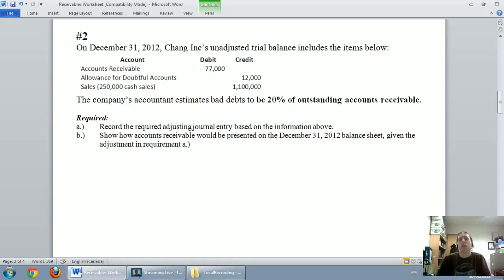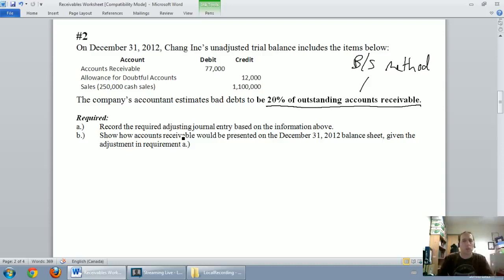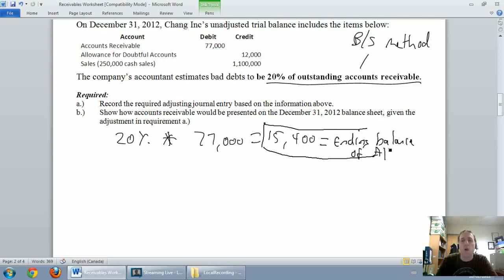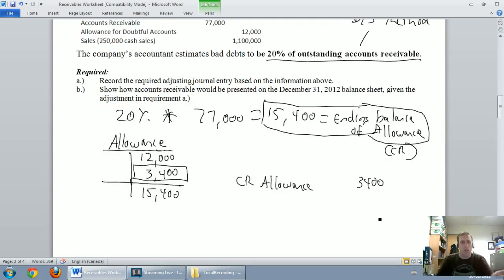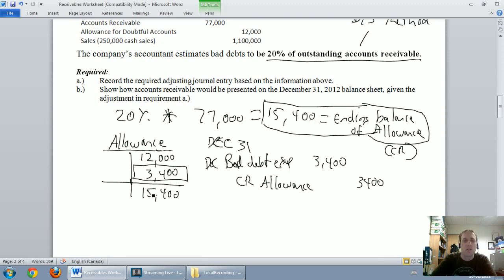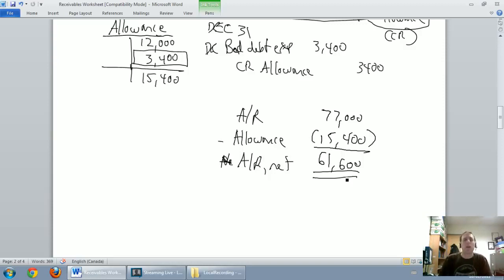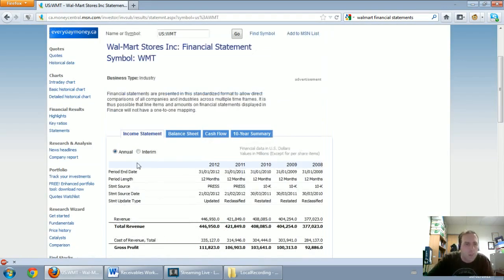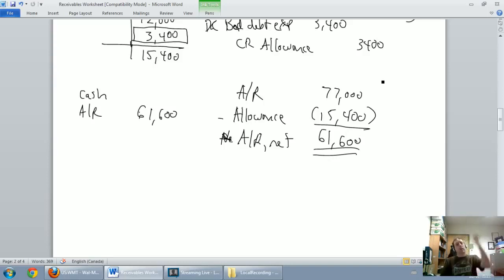Accounting Basics 5.3 - Allowance for Doubtful Accounts - Balance Sheet Method